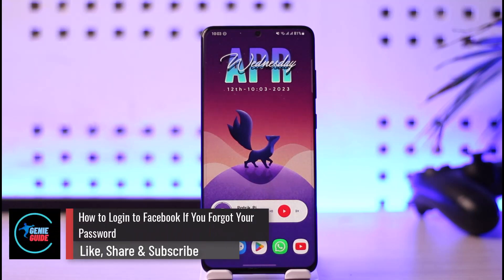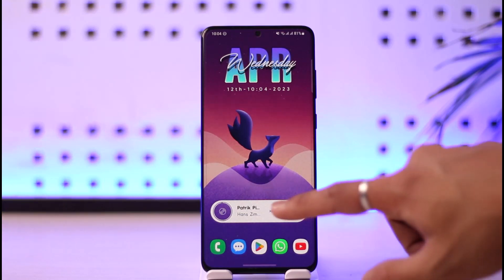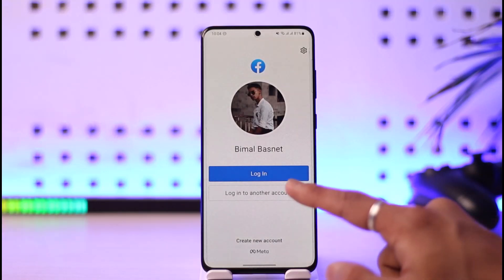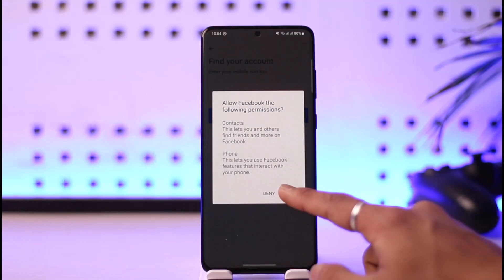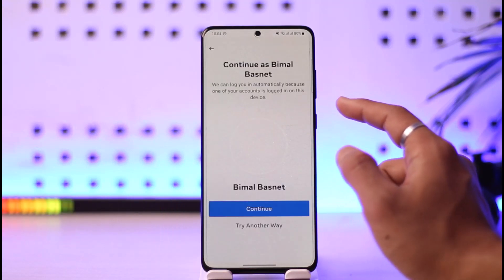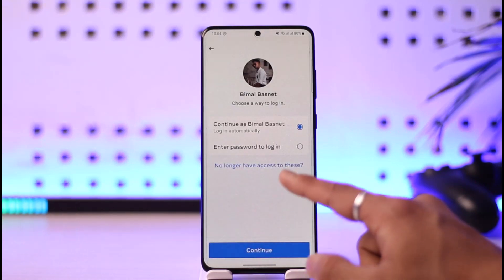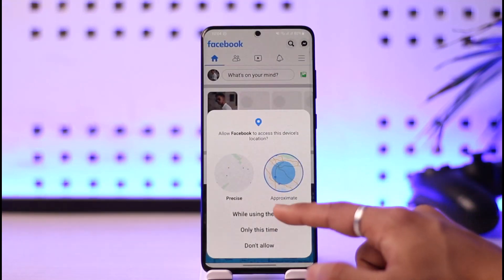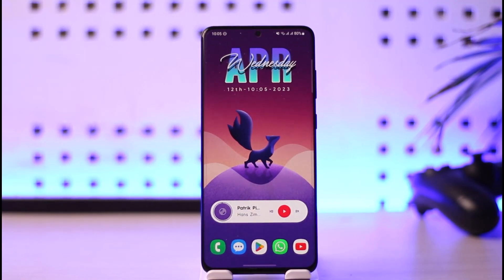How to Login to Facebook If You Forgot Your Password !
In this video, I will show you how to log in to your Facebook account without your password.

~ Chapters:
0:00 Introduction
0:12 Login to Facebook If You Forgot Your Password
Private
1:07 Conclusion